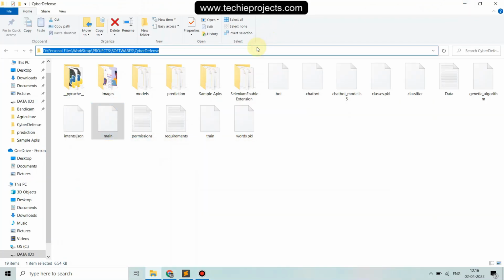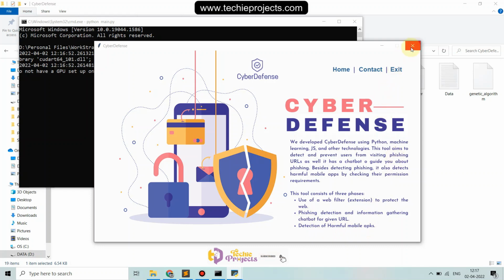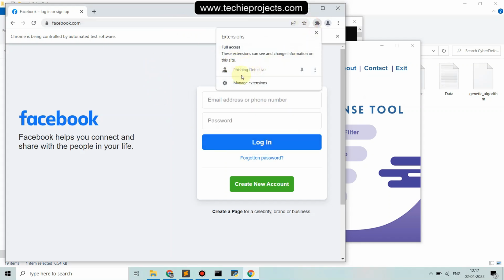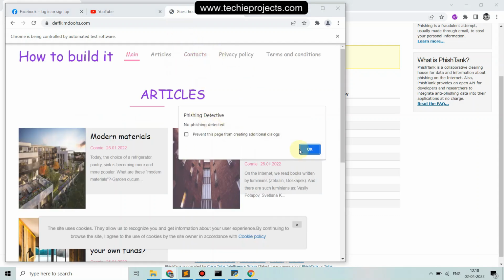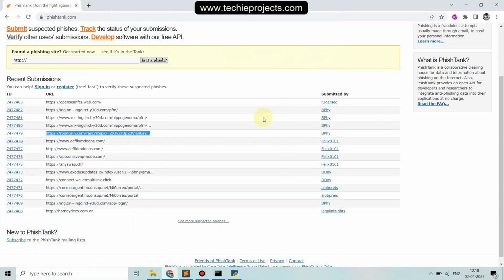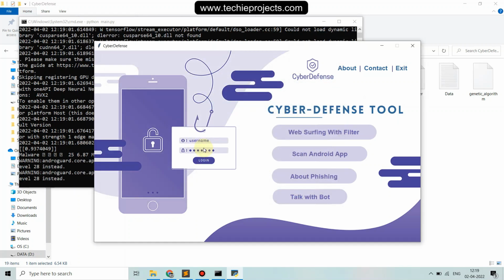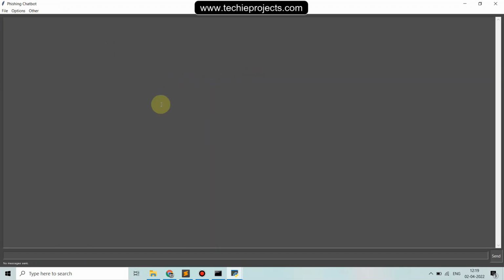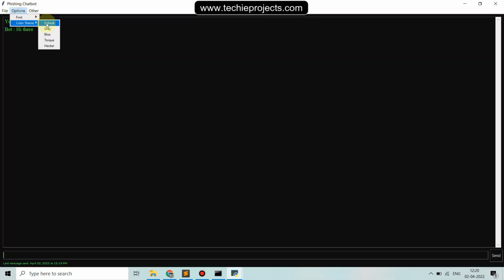Detection of Phishing Websites Using Machine Learning | Python Final Year IEEE Project 2024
Phishing Website Detection using Python

Phishing Attack Detection enhances cybersecurity by employing neural networks to identify and mitigate phishing threats. This application analyzes email content, URLs, and user behavior to recognize patterns indicative of phishing attempts. The neural networks' ability to adapt to evolving phishing techniques ensures proactive detection and protection against fraudulent activities. This innovative approach contributes to safeguarding sensitive information and maintaining a secure online environment.

phishing link detector
phishing url detection with ai
phishing url detection project
phishing url detection using machine learning
phishing website detection using machine learning

Software Requirements :-
1. Operating System: Win 7 or more
2. Programming Language: Python
3. User Interface: Tkinter

Hardware Requirement :-
1. Processor-i3
2. Hard disk-5GB
3. Memory-2GB RAM